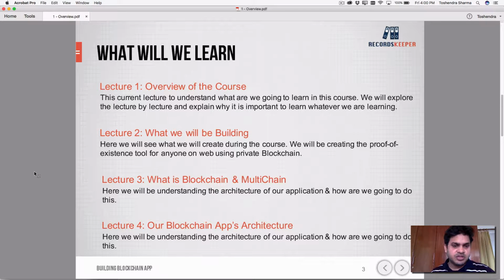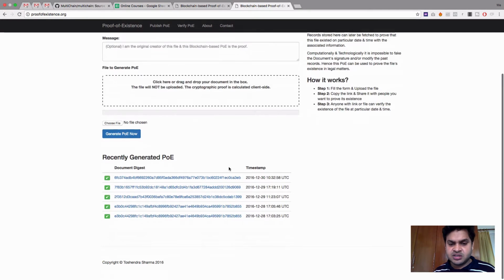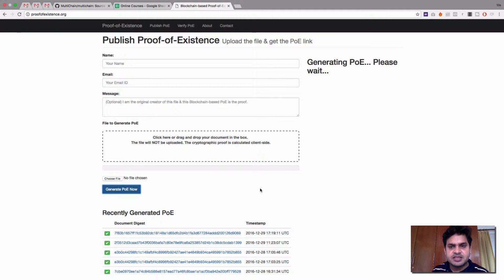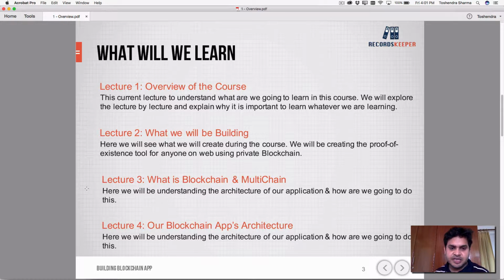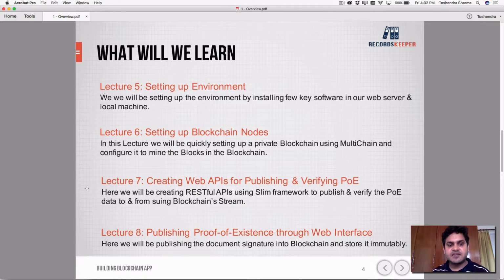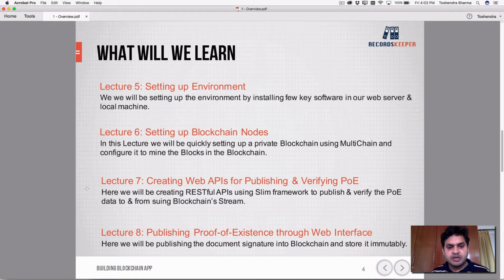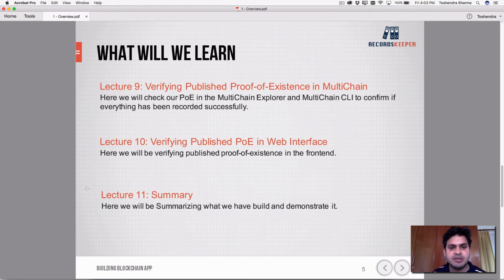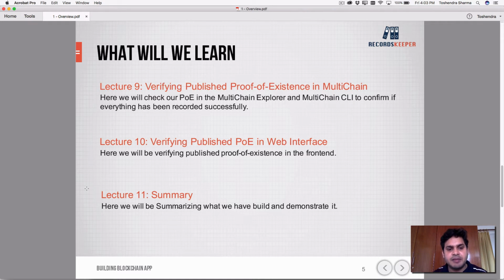Lecture 1: Overview - Build Blockchain Application - Proof-of-Existence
In this course, we will create a web tool to generate & upload cryptographic proof-of-existence for files and other data in Blockchain using MultiChain (Open Blockchain Platform) along with AWS EC2.

I will teach you the step by step process from scratch (0 to 10 Everything) & show how to use Blockchain as a decentralized database (Ledger) of key-value pairs of records.

Our Development Stack will be:

OS: Ubuntu 14.04 in AWS EC2
Web Server: Apache
Server Side: PHP for server side code, Slim (PHP Micro framework for APIs development), Composer
Blockchain: MultiChain (Open Platform for Private Blockchain)
Client side: jQuery, HTML5, CSS3
You don’t have to be an expert in any of the above things to take this as we will be doing the basic work in each of them.

A tool to generate a Proof-of-Existence of a file or record on Blockchain. By submitting a web form you will be uploading the file’s signature (Cryptographic proof) with it’s associated information into the Private Decentralized Public Ledger. Records stored in the Blockchain can later be fetched to prove that this file existed on particular date & time with the associated information. It can also be used as a proof-of-ownership, proof-of-integrity etc.

Computationally & Technologically it is impossible to fake the Document’s signature and/or modify the past records in Blockchain. Hence this PoE can be used to prove the file’s existence in legal matters.

Step 1: Fill the form & select the file (SHA256 will be created client side, File will not be uploaded)
Step 2: Copy the link & Share it with people you want to prove its existence
Step 3: Anyone with link or file can verify the existence of the file at particular date & time.
Hop on and you will be able to deploy your own Blockchain products quickly after that.